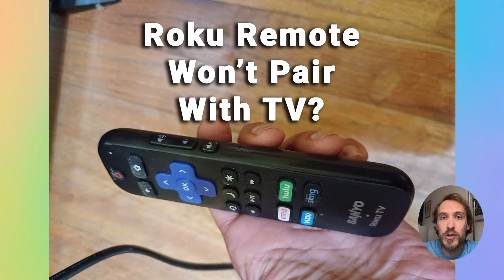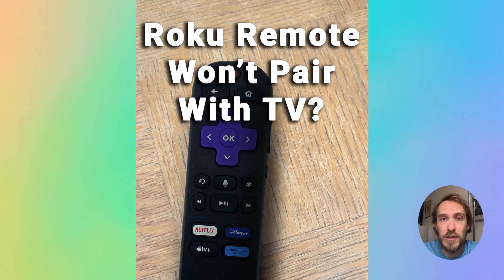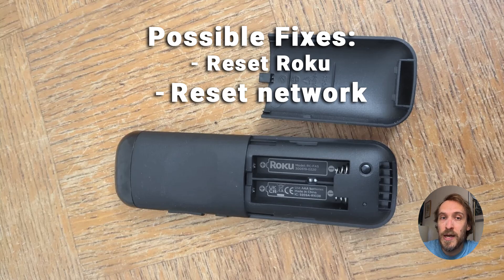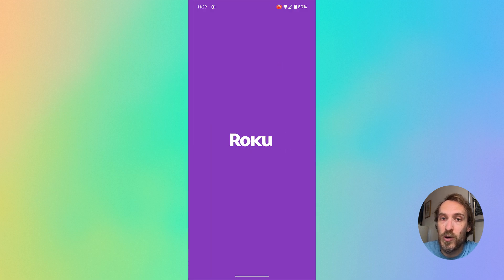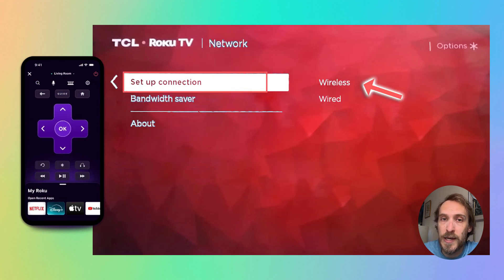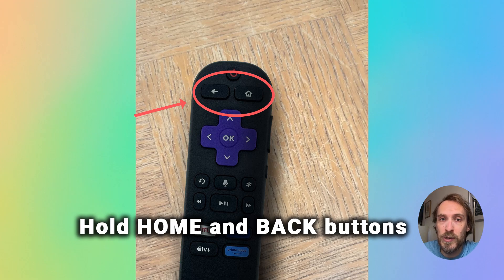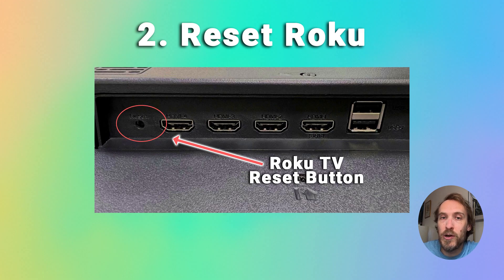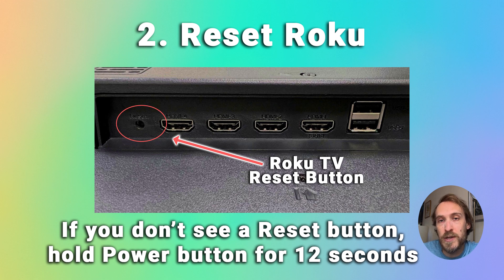Roku Remote Not Pairing? - How to FIX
If your Roku remote is not pairing or won't connect to your TV, this video should help you reset and re-pair your Roku remote to fix it. This applies to Roku streaming stick remotes or Hisense/TCL/ONN Roku TV remotes and similar.